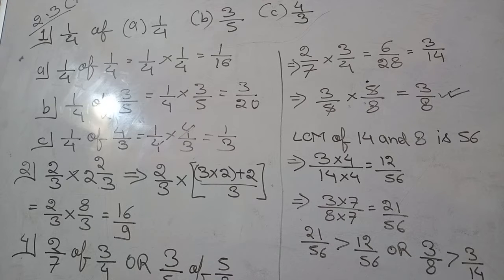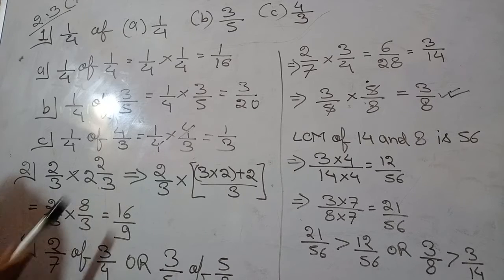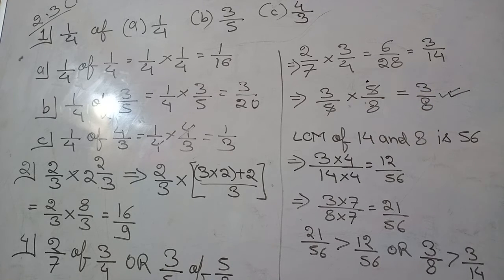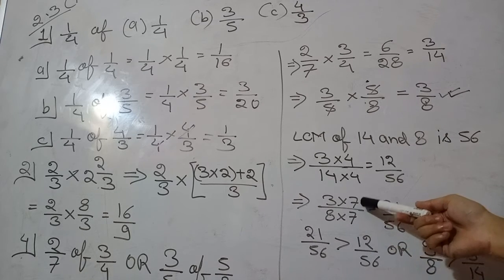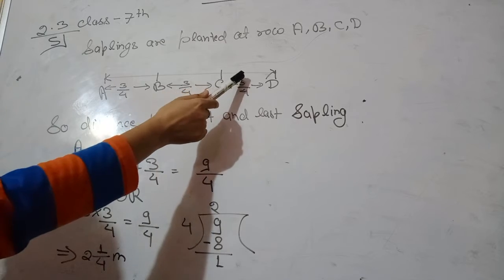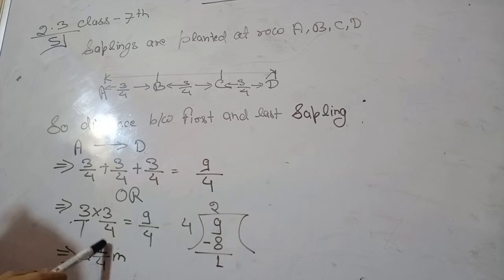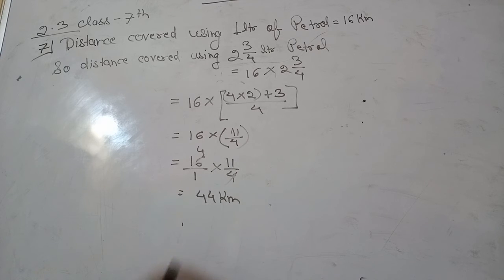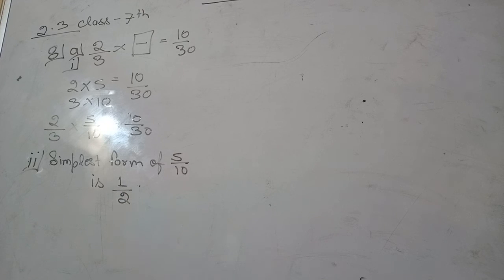NCERT class 7 Maths chapter 2 solution/ncert class 7 mathematics chapter 2 solutions/Exercise 2.3